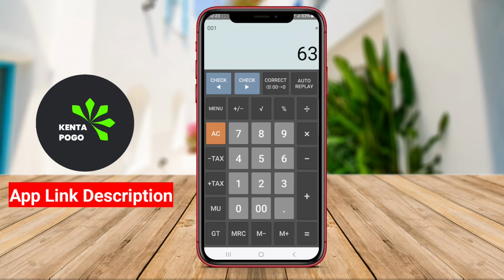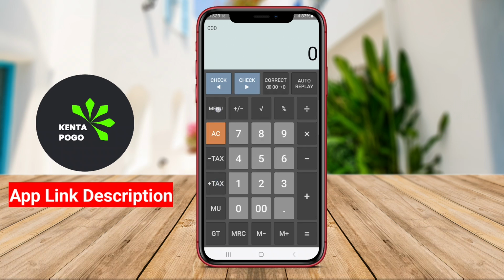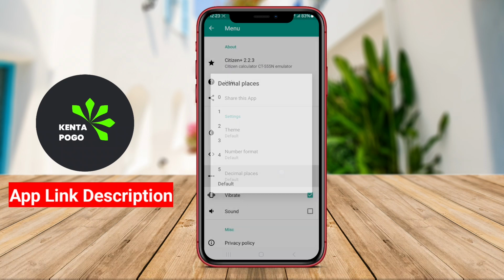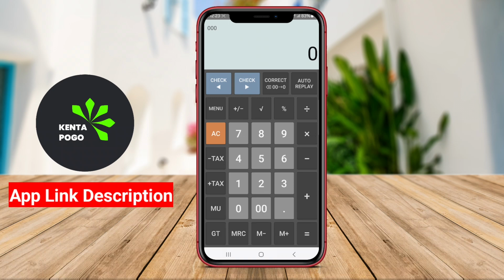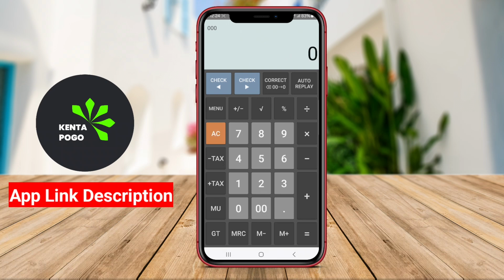Best Free Citizen Calculator App for Android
The Best Citizen Calculator App for Android is a comprehensive financial planning tool that helps users manage their personal finances effectively. It provides a range of features, including expense tracking, budgeting, and investment planning, all in a user-friendly interface. The app aims to empower users to make informed financial decisions and achieve their financial goals.